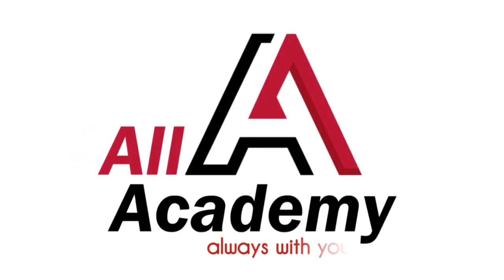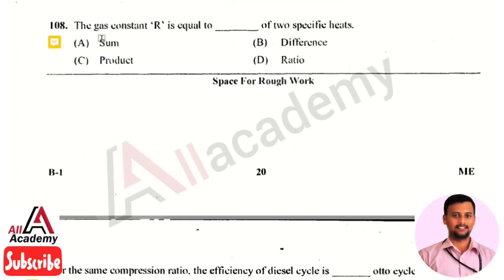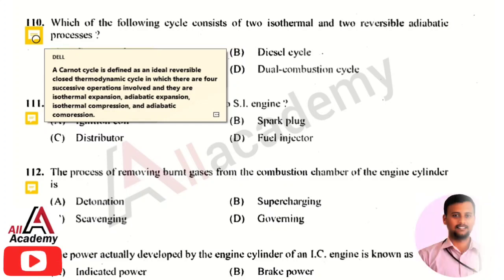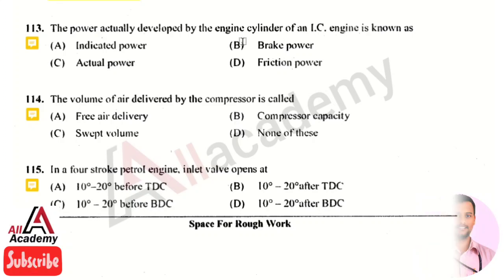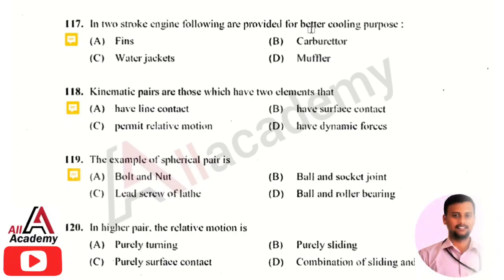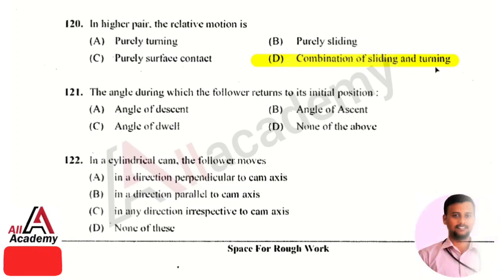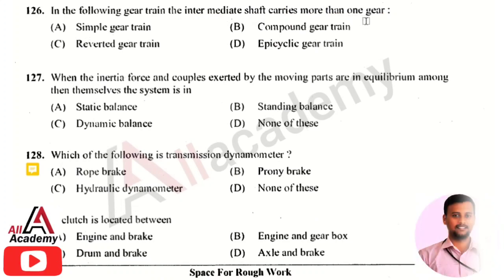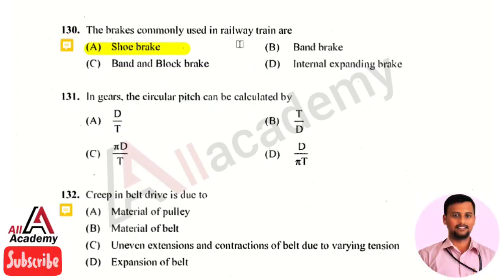Diploma CET 2021 | 2017 DCET Mechanical Question Paper Solution | 105-130 | All Academy | DCET Exam